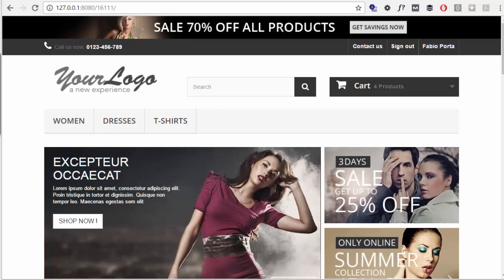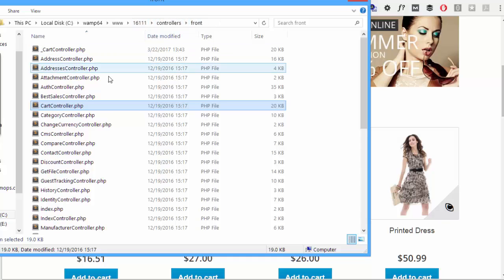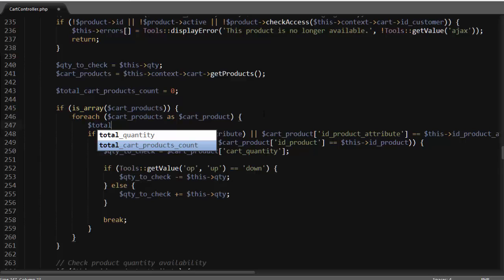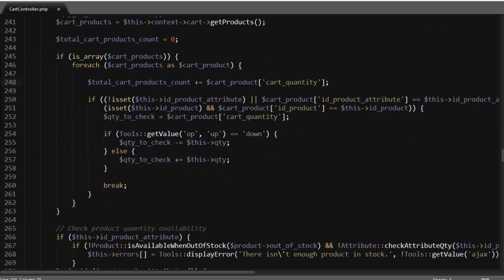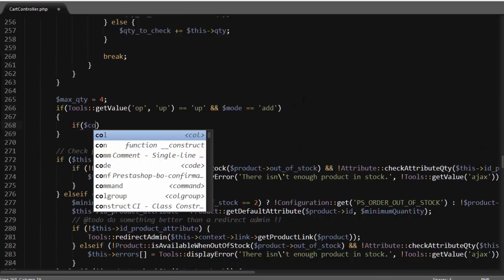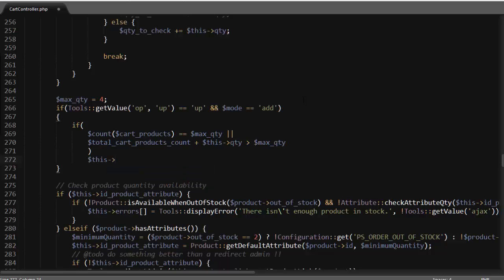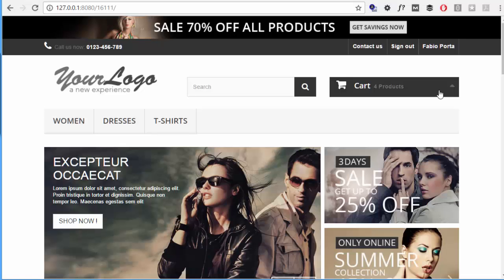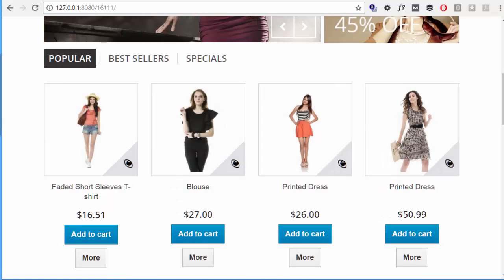Limit the total number of products in the cart - PrestaShop 1.6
In today's video we will see how to limit the maximum number of products customers can add to the cart in PrestaShop 1.6. It also works in ThirtyBees, the PrestaShop fork.